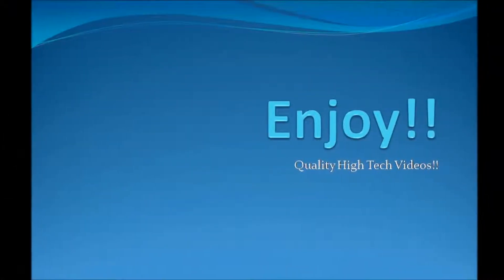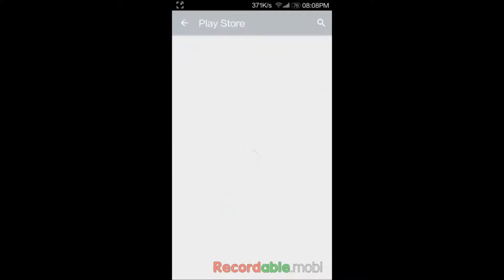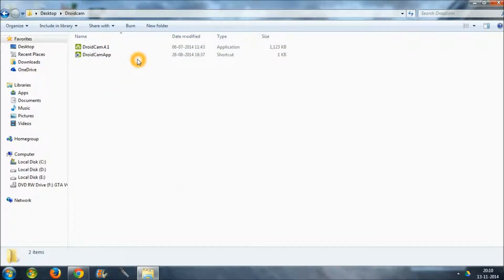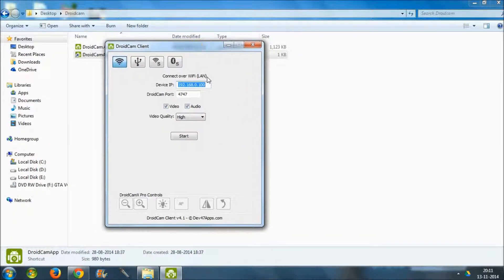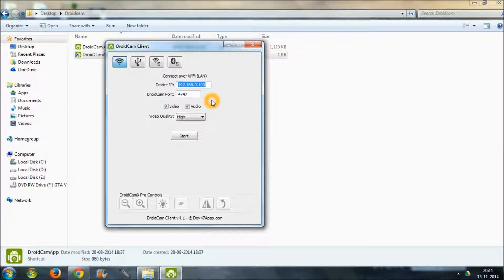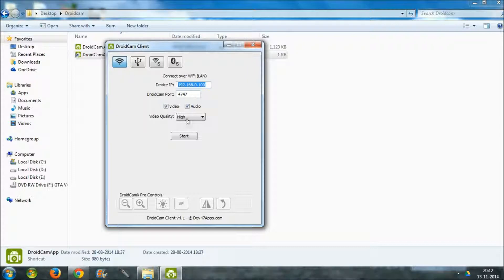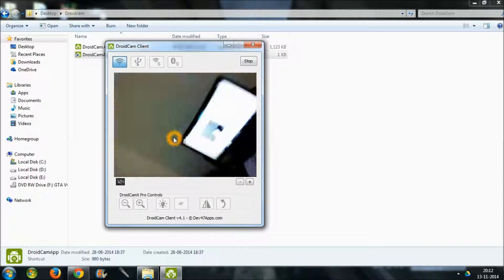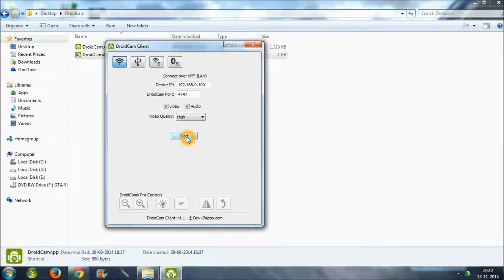How to use a Android Phone as a Webcam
At the first time when u download this app on ur phonw it will give u the link to download the same app on ur pc..
Sorry for my low voice when i turned to Pc screen...
Thank u.. :-)